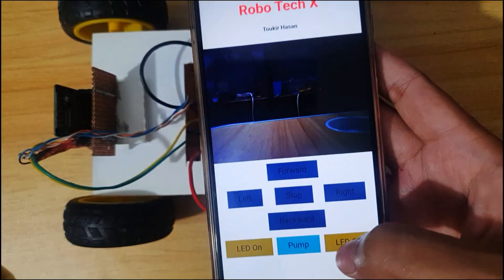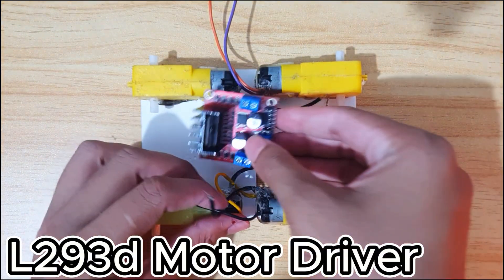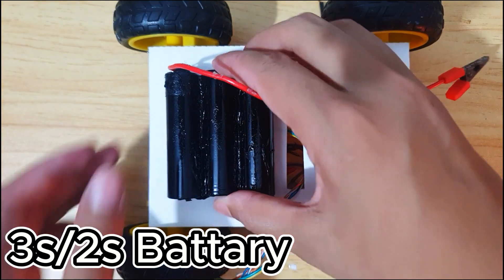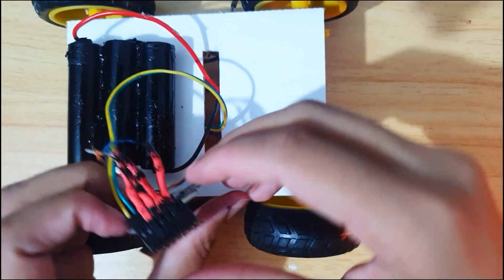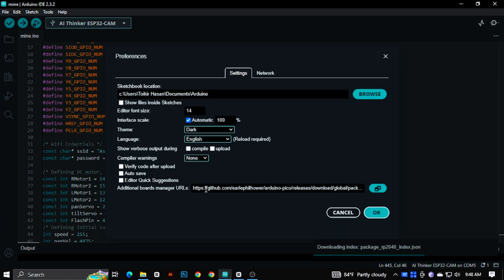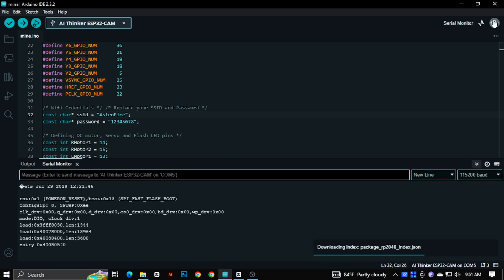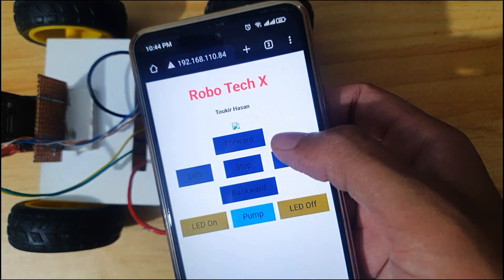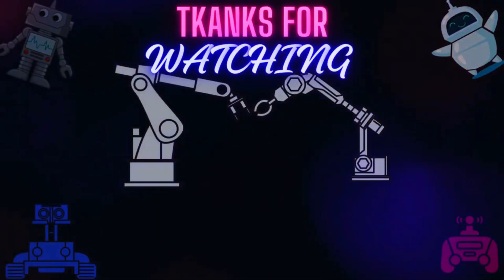Esp32 Cam Rover || Camera Car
Hello Guys, In this tutorial, I am going to show you How to make a camera rover using esp32 cam. So let's get started :-
Here's the Parts List:

Ali Express:
(1) Esp32 Cam

(1) Esp32 Cam
00:00 Intro
00:24 Hardware Part
02:01 Uploading Code
03:10 Test Run